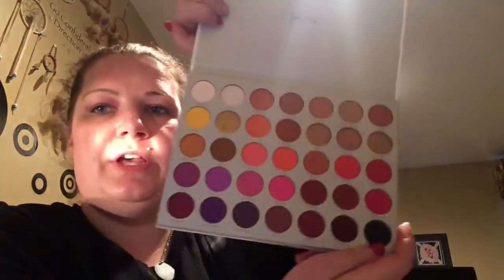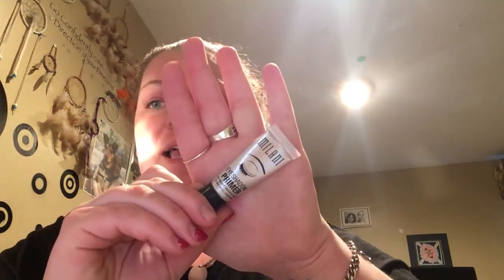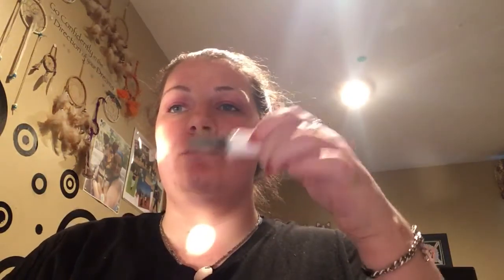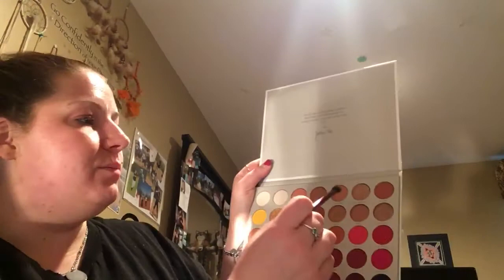Cut Crease and Glitter Tutorial/Look